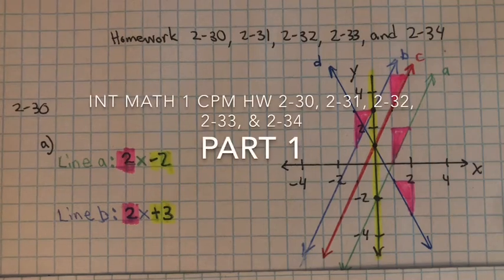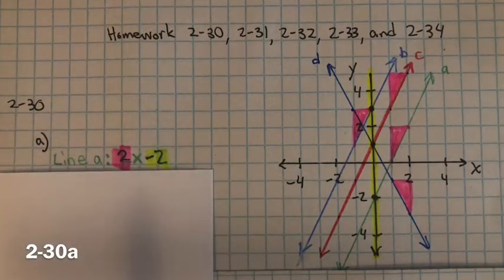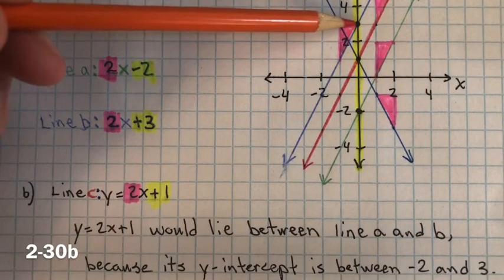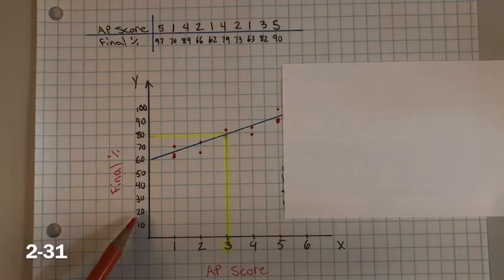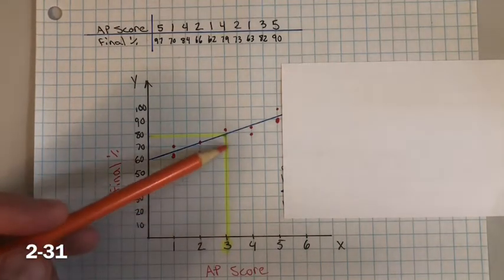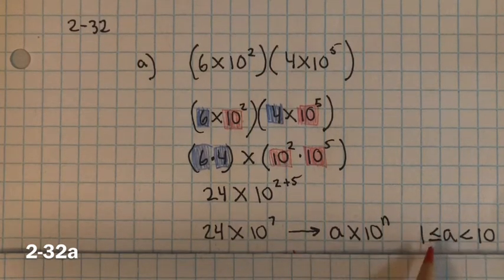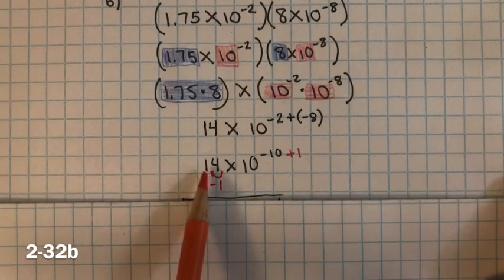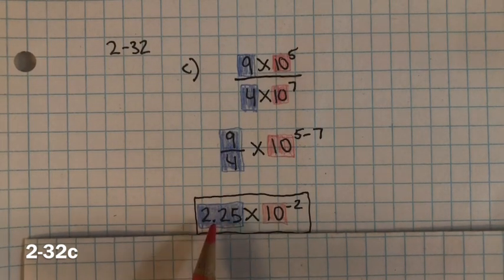INT Math 1 CPM HW 2-30, 2-31, 2-32, 2-33, & 2-34 PART 1